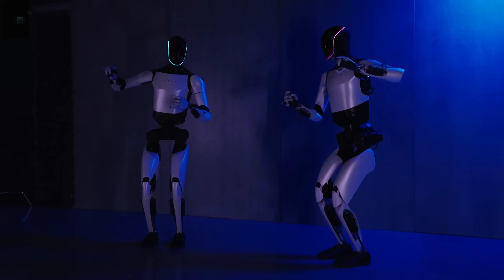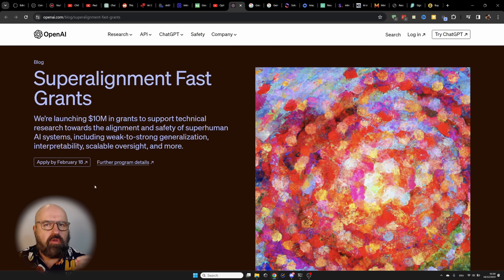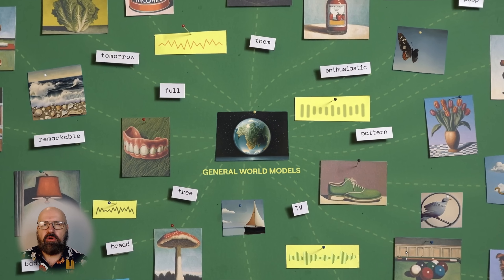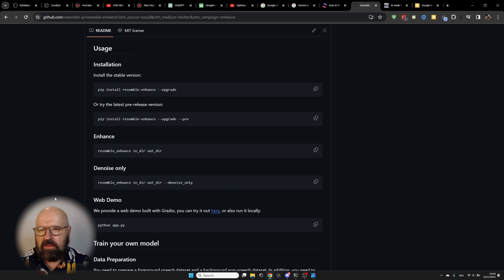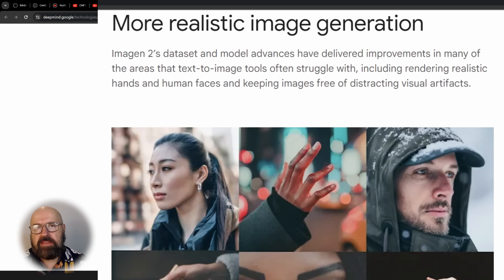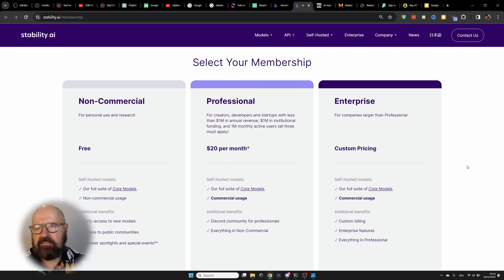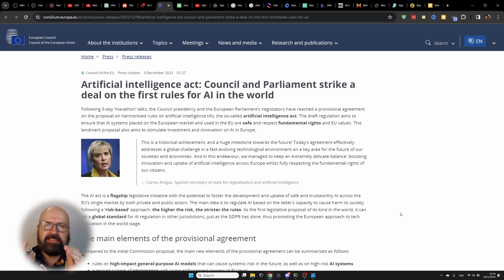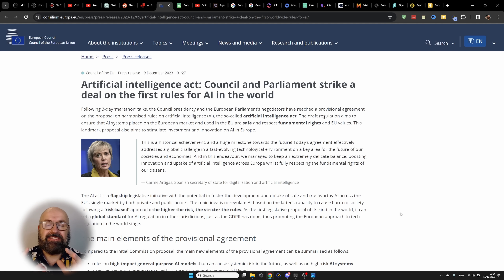AI NEWS - AI is changing in a SCARY way! Or is it?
Ai News from OpenAI AI Risk Grant, Runway World Model, EU Council AI Regulations, Google Imagen 2, Resemble Audio Enhancement, StabilityAI Memberships, Human Brain AI, Telsa Optimus Gen-2